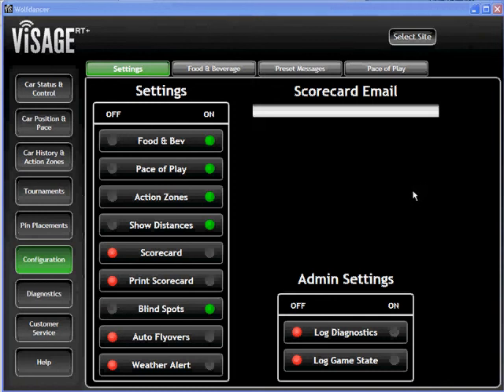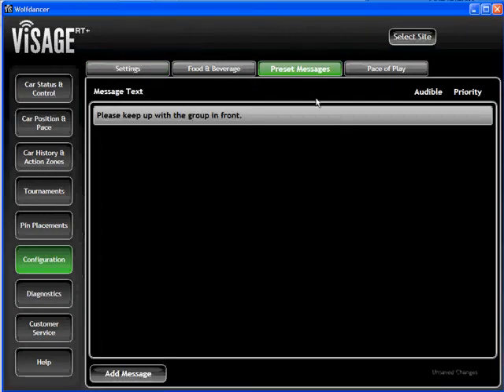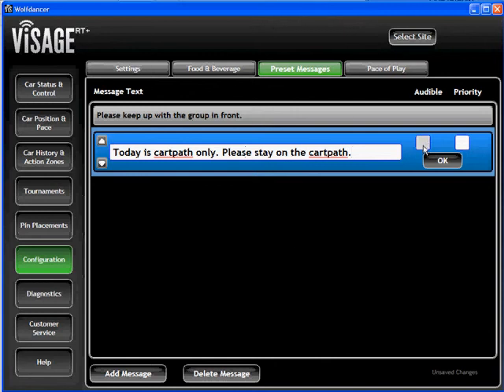Configuring Preset Messages